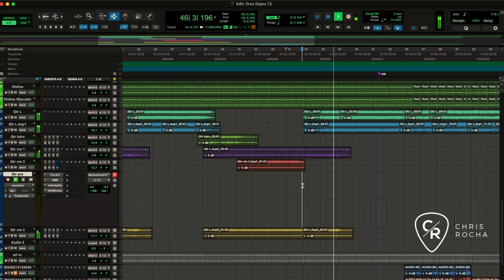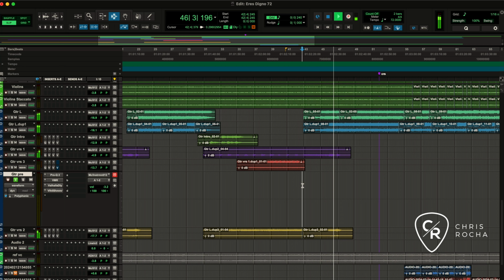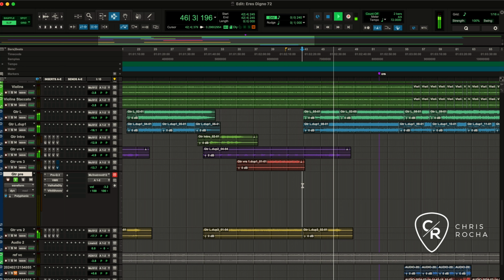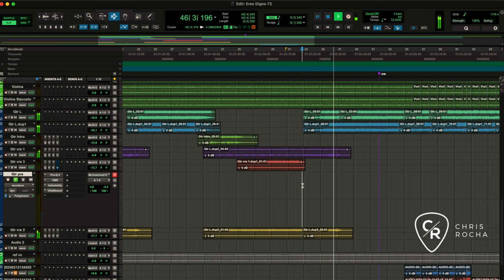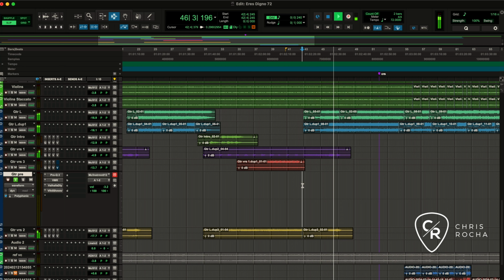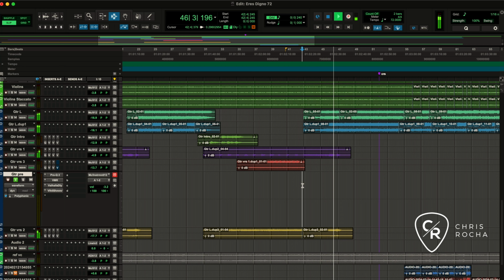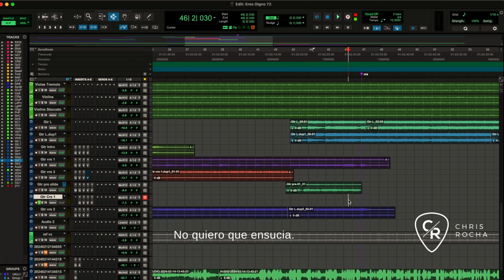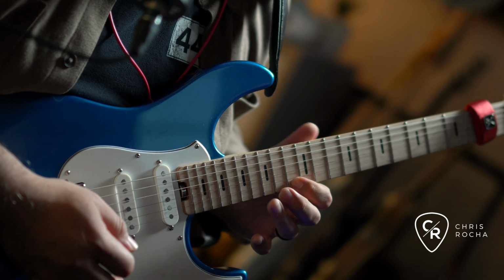DEMO: YAMAHA PACIFICA STANDARD PLUS | CHRIS ROCHA CANAL OFICIAL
Dive in with me as I produce guitar tracks for song and demo the Yamaha Pacifica Standard Plus in realtime. I also want to thank Allen & Heath for providing the CQ 18T digital console. It made this video possible.

📌 MAINSTAGE PATCHES FOR KEYBOARDS:
🎹 ALL KEYBOARD PATCHES: 👇🏽

Chris Rocha: Productor, Musical, Arreglista, Músico Actual de Miel San Marcos